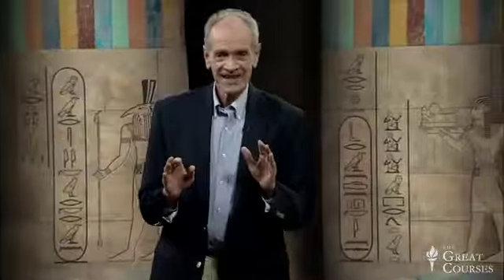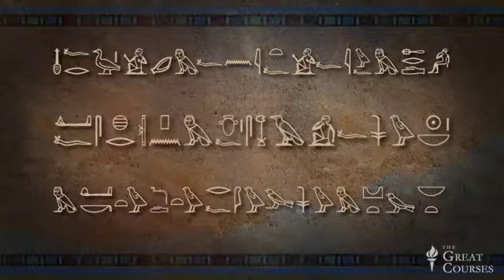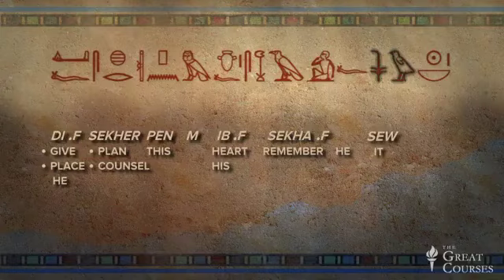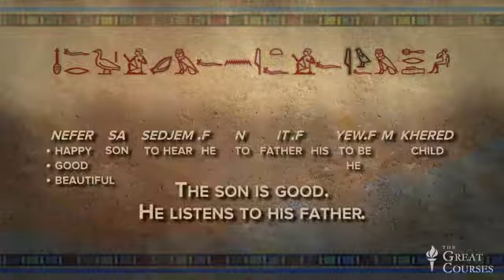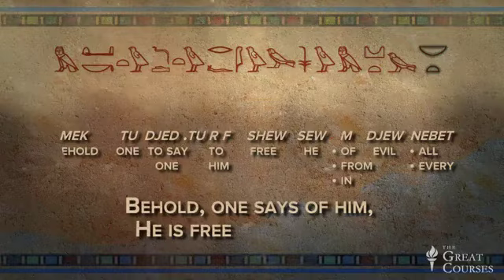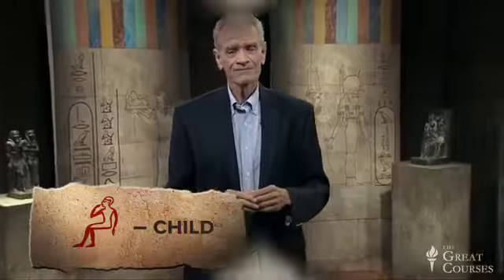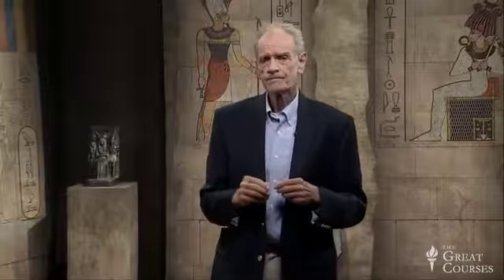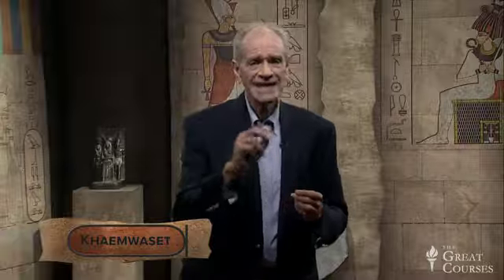Ancient Symbols of Gods 𓀁 Decoding the Secrets of Egyptian Hieroglyphs (Part 13)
A series of lectures by Egyptologist Dr. Bob Brier on Ancient Egyptian Hieroglyphs (beginners). The full playlist of lectures can be found here:

𓀌